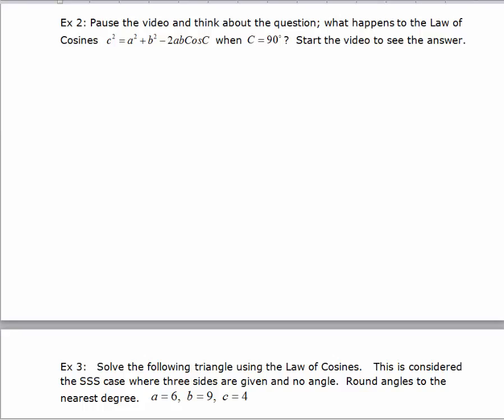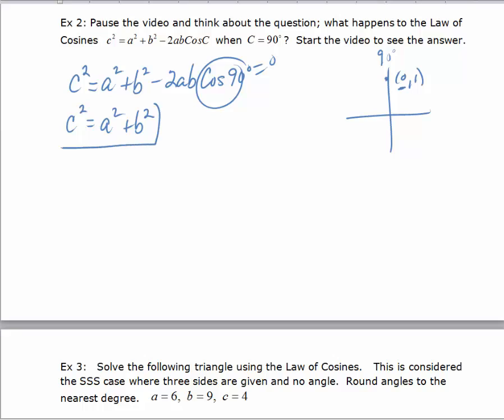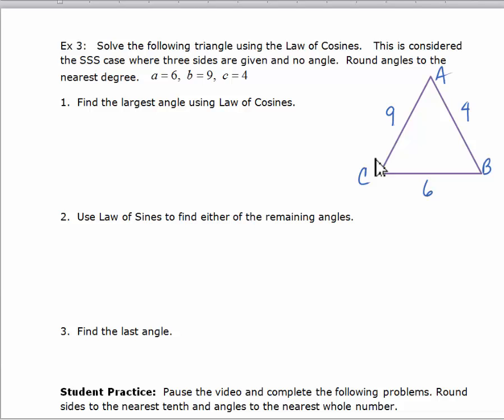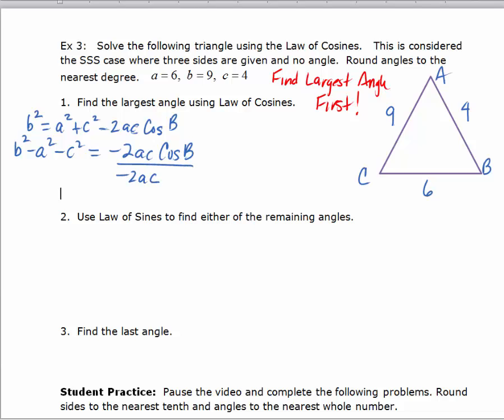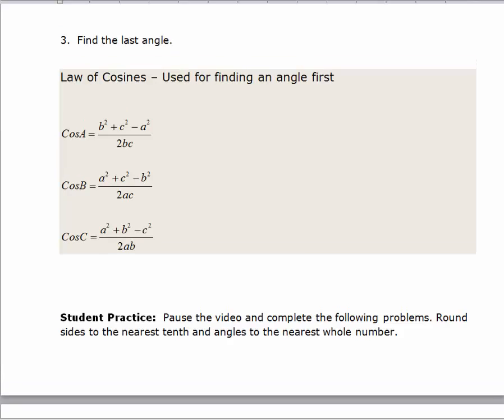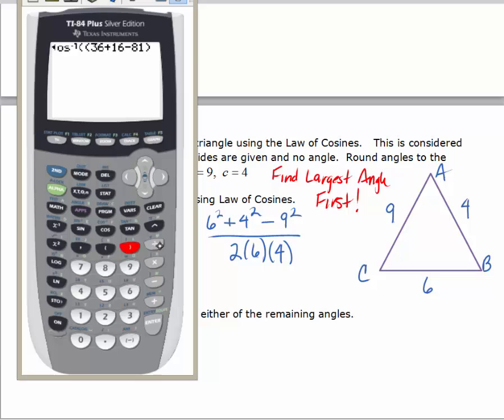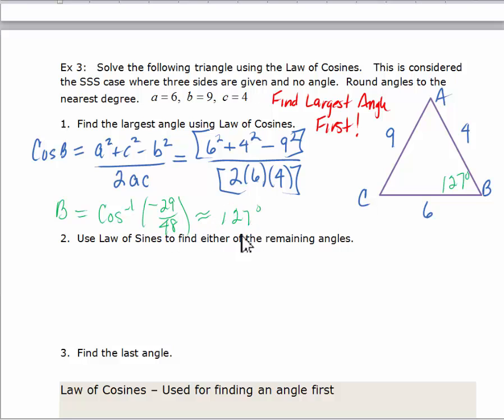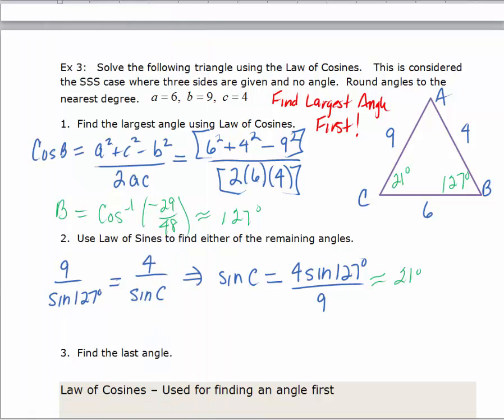Law of Cosines I-2